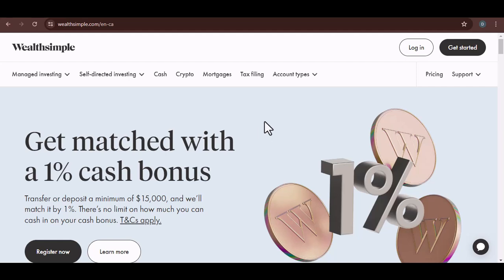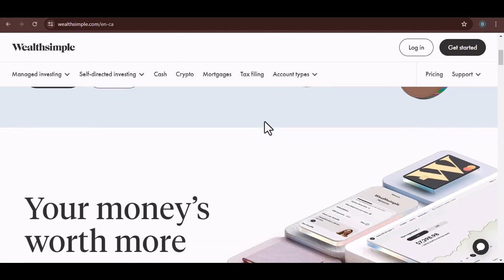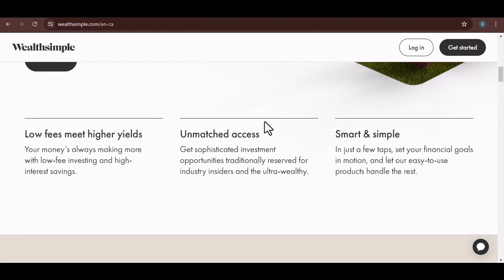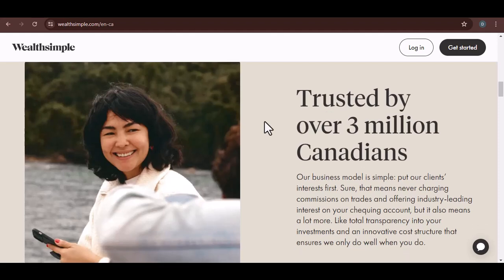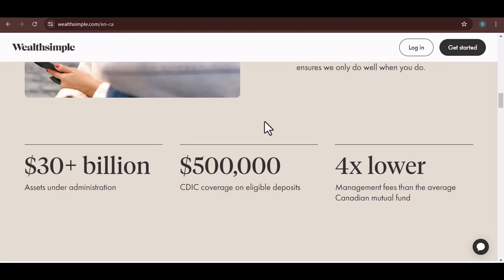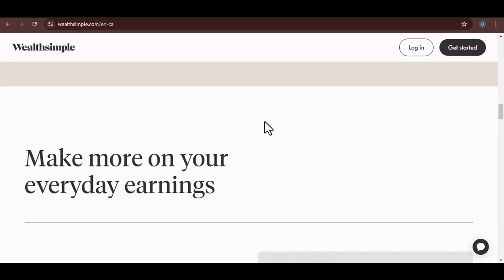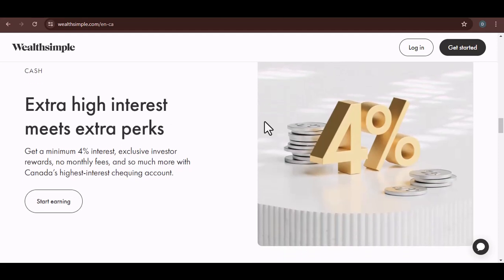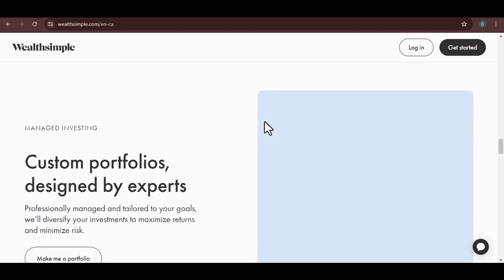How do I find my Wealthsimple account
In this video we talk about How do I find my Wealthsimple account